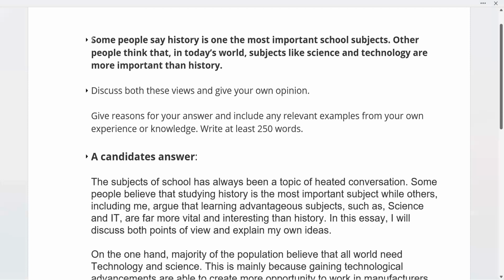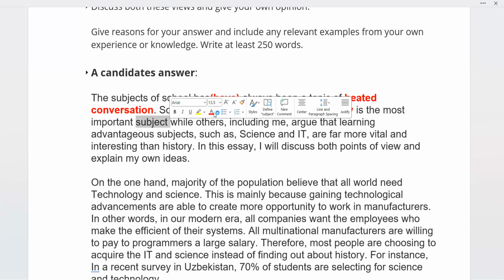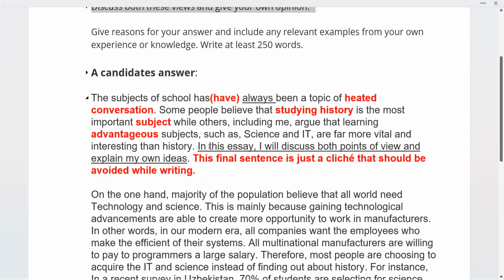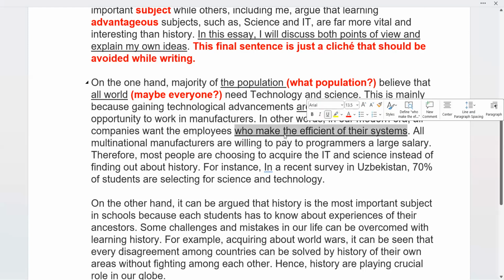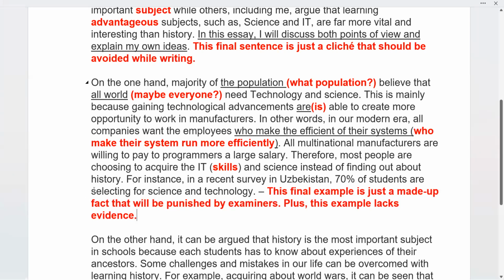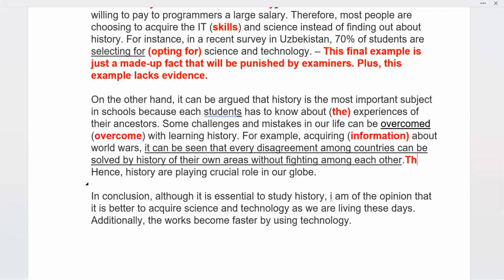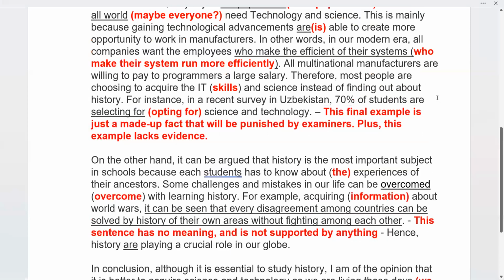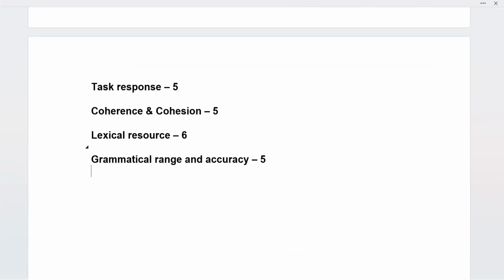Why some candidates get lower scores in their writing test.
An essay was checked
Errors were pointed out.
The sentences are corrected and written again for a clear meaning.
Assessment and an estimated band score.